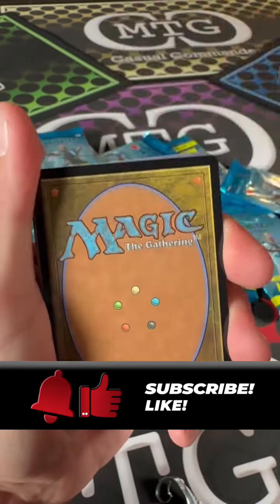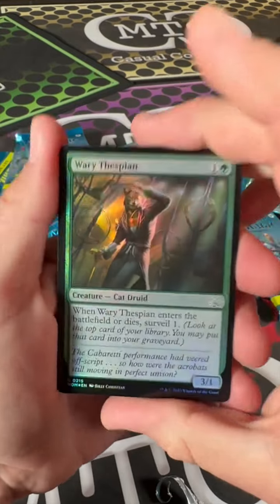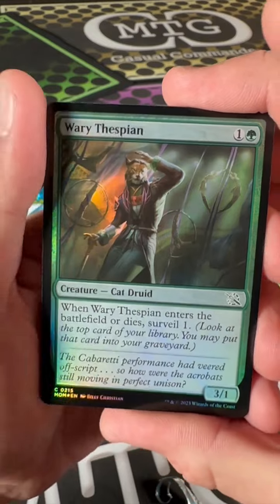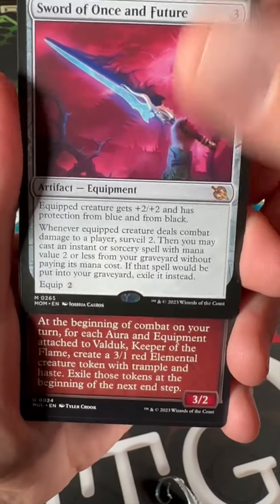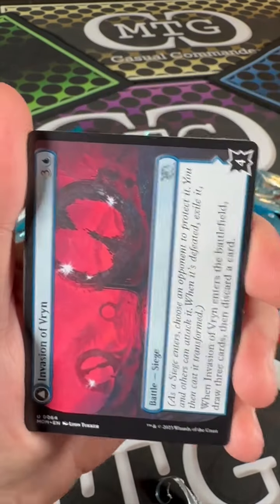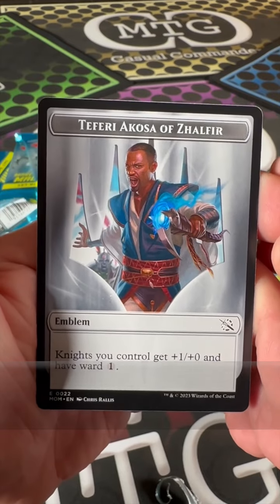MTG Casual Commander : Quicky - P-Nut - March of the Machine 01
Oh snap, P-Nut is up to bat on this box of March of the Machine... Can P-Nizzle pull the good stuff, or will this be another Baldur's Gate???  Find out on this MTG Casual Commander Quicky!!!